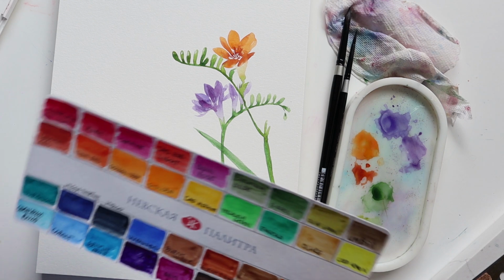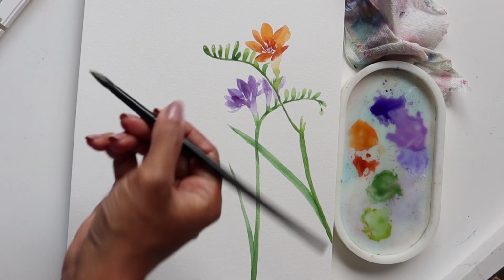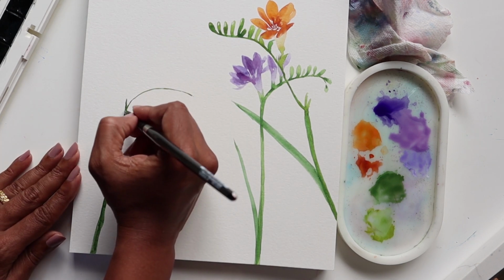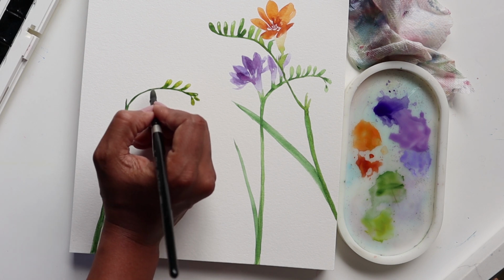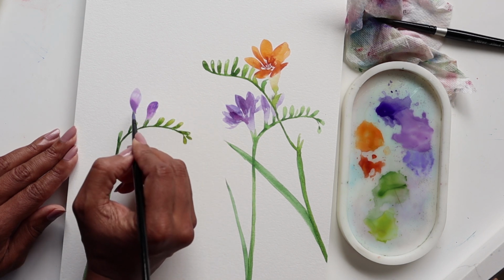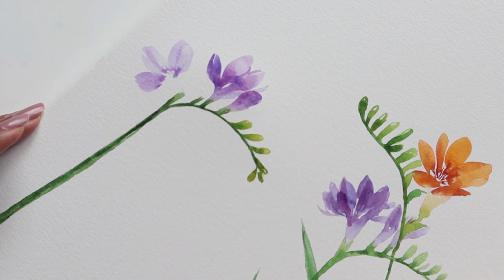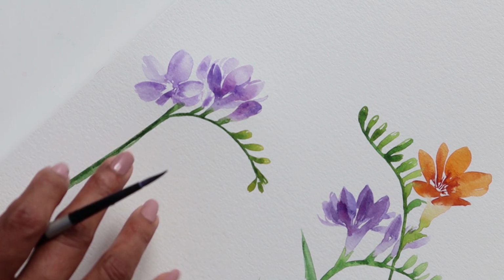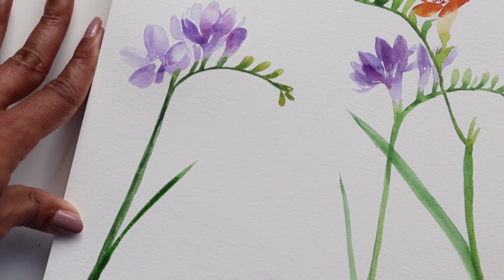How to Paint Freesias in Watercolour - Hello Clarice Tutorials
Learn how to paint loose freesias in watercolour in this quick video tutorial. Feel free to take this technique and paint a whole bunch of freesia's in various colours and share with me via IG @helloclariceg :)

Paper:
Canson Watercolour Paper XL

Brushes:
Silver Black Velvet #4
Zen ArtSupplies Round #8

Colours: St. Petersburg White Nights

BRUSHES
Silver Black Velvet Brushes (Pack of 3)

da Vinci 418-04 4 Pure Blue Squirrel Watercolor Mop

Princeton Velvetouch Artiste Brush Filbert Size 6

Escoda Perla Series 1430 Short Handle Round Artist Watercolor Brush, 2, White Toray Filament

ZenART Watercolor Paint Brushes – Smart 6 pc Black Tulip

12 Piece Watercolour Brush Set

PAINTS
St. Petersburg 36 White Nights Watercolours

Daniel Smith Extra Fine Essentials Watercolor, 6 Tubes, 5ml

PAPER
Canson Watercolour Paperpad (30 sheets) 9" x 12"

Arches Watercolour Paper Hot Press
US (2 pack)

ETCHR Sketchbooks 100% Cotton Cold Press (3 pack)

RADIANT WATERCOLOUR
Dr. Ph. Martin's Radiant Concentrated Water Color, 0.5 oz, Turquoise Blue (8A)

Dr. Ph. Martin's Radiant Concentrated Water Color, 0.5 oz, Violet (10A)

Dr. Ph. Martin's Radiant Concentrated Water Color, 0.5 oz, Cherry Red (6A)

Dr. Ph. Martin's Radiant Concentrated Water Color, 0.5 oz, Lemon Yellow (1A)

OTHER
Epson Perfection V39 Colour Photo and Document Scanner, Black

Winsor & Newton: Art Masking Fluid

Winsor & Newton Drawing Ink Bottle, 14ml, Gold: